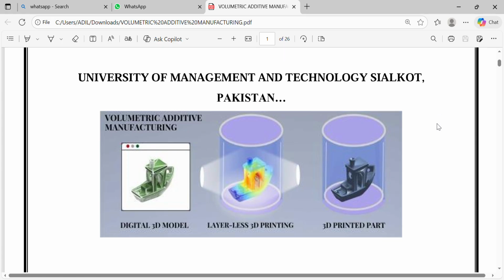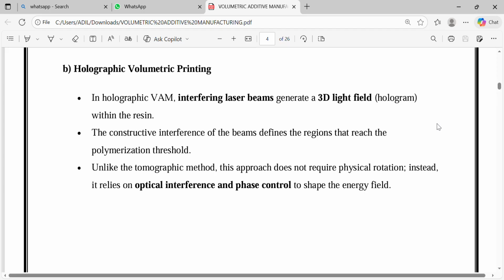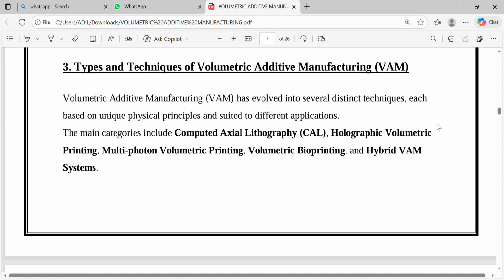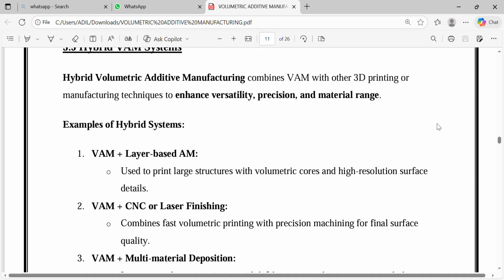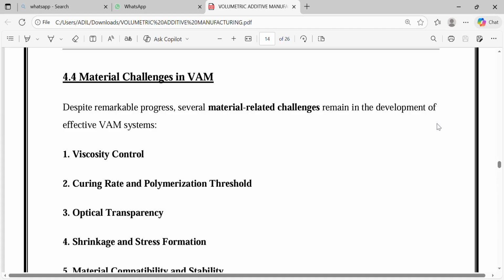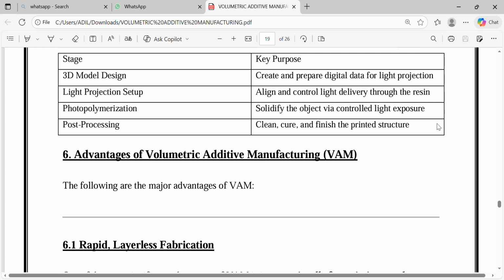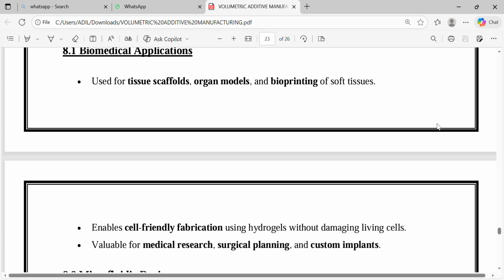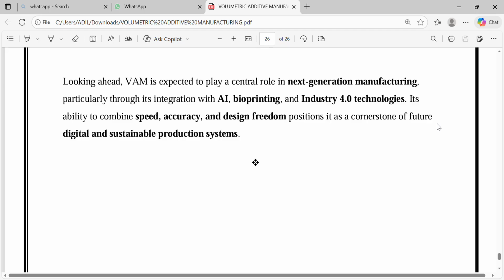VOLUMETRIC ADDITIVE MANUFACTURING | PRINTING | CHEMISTRY | MATERIAL SCIENCE | HAMMAD